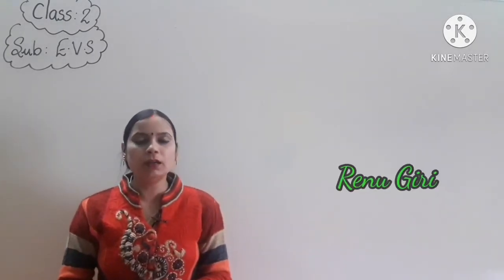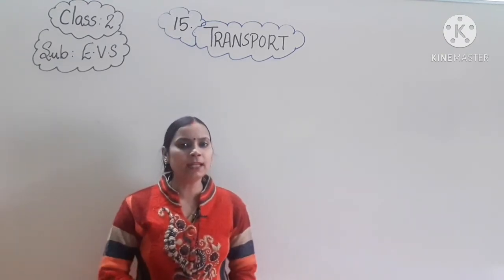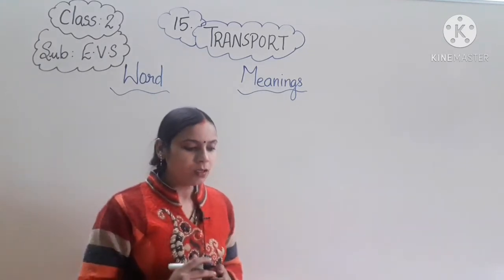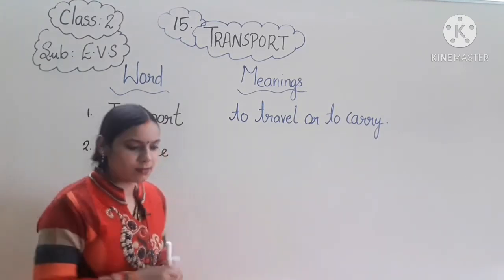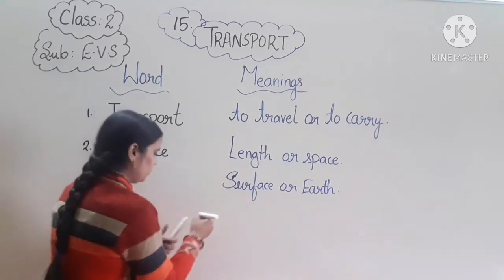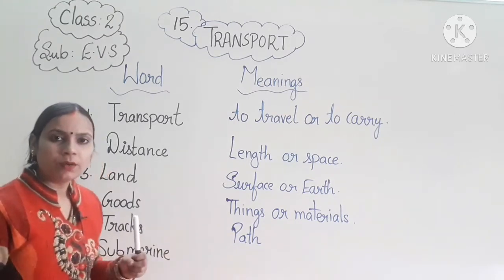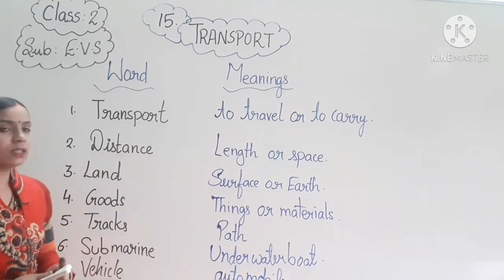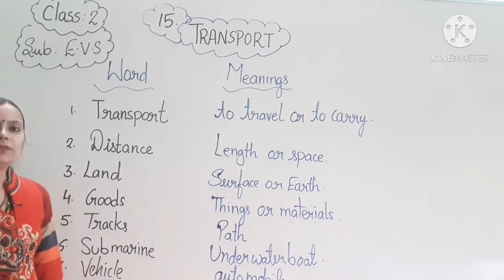E.V.S chapter 15 (Transport) Part 3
Word meanings and Question / Answer